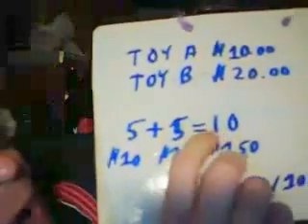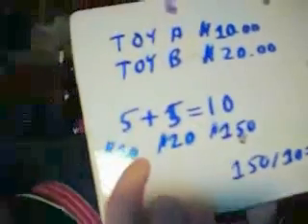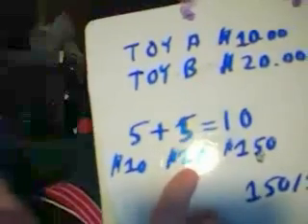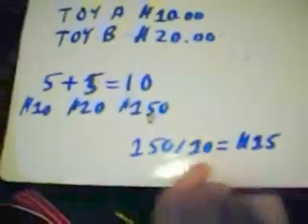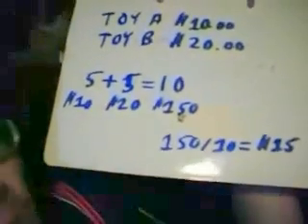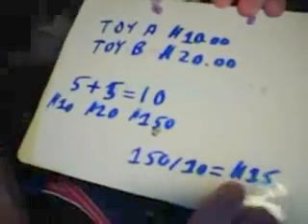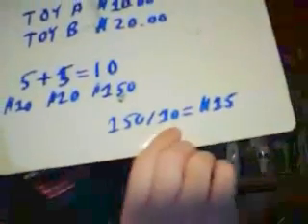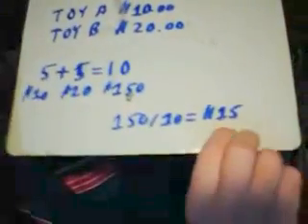Weighted Average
Watch the wholesale vs. retail video before you watch this.